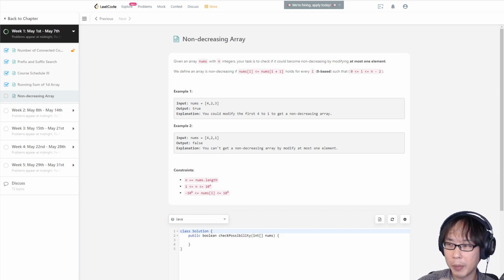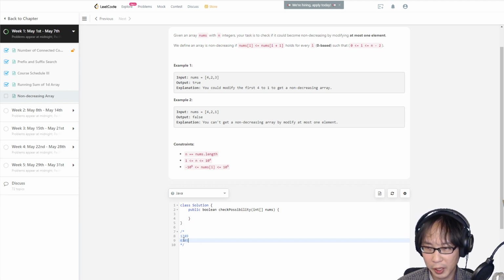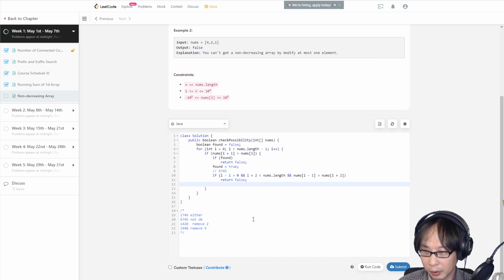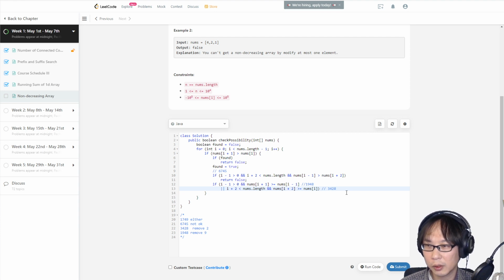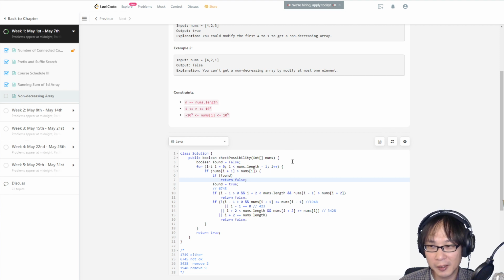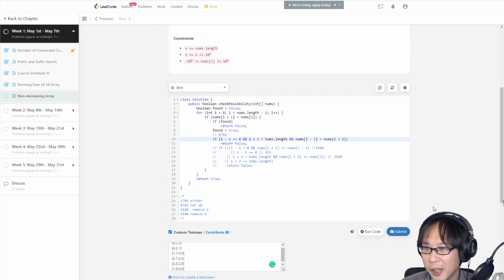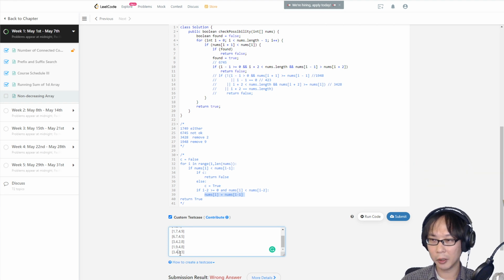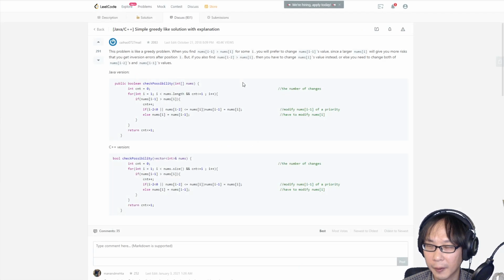LeetCode Daily 05042021 - 665. Non-decreasing Array